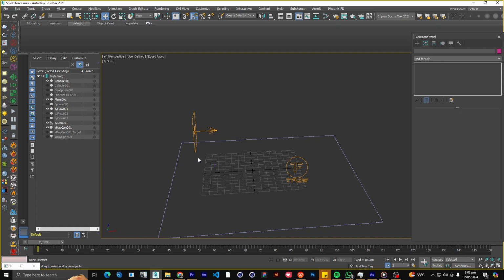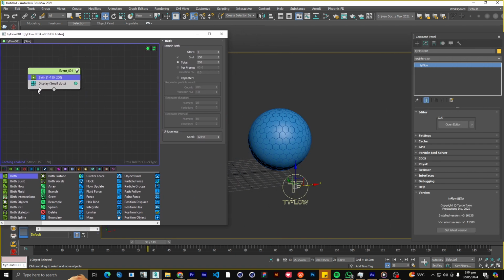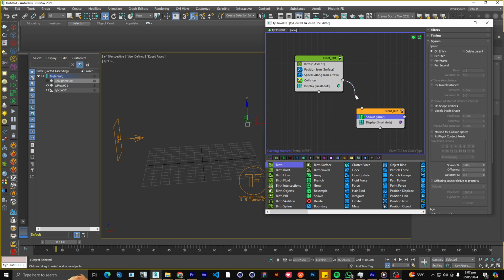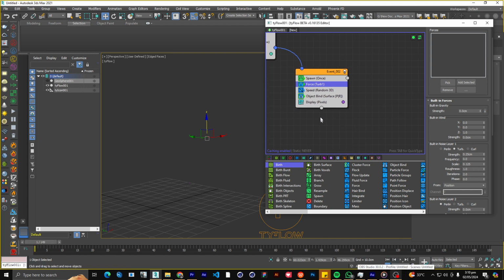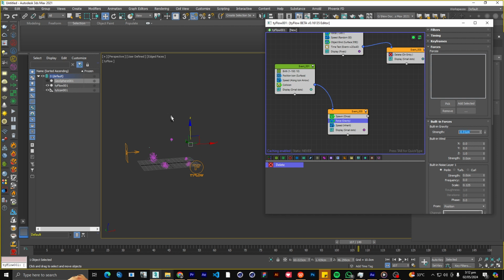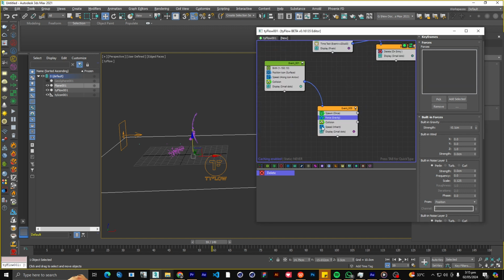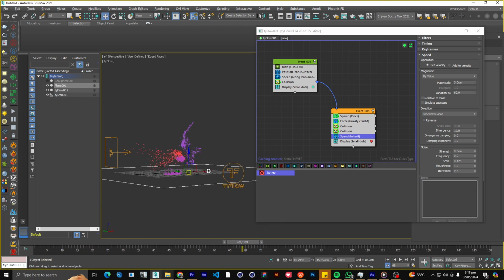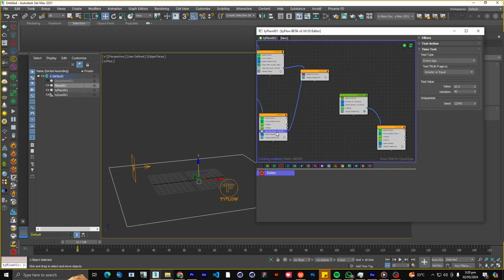Force Field shield 3ds max and Tyflow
Creating Force Field Shield using Tyflow in 3ds max